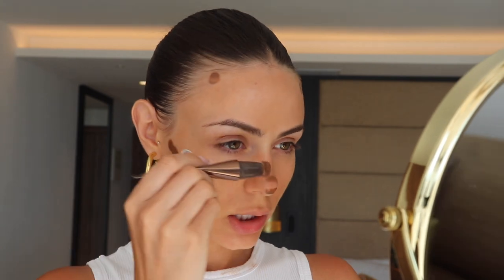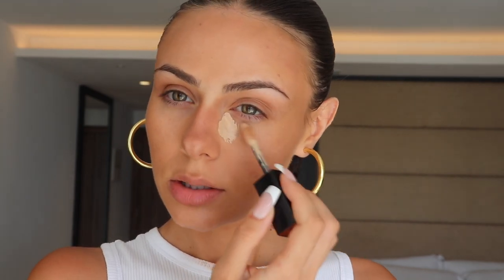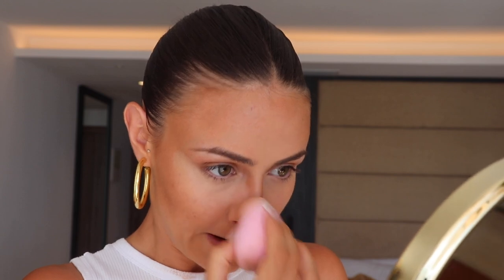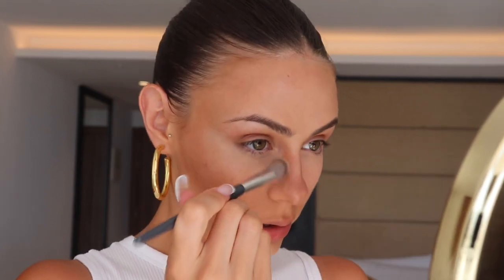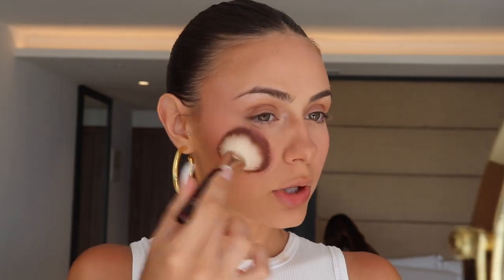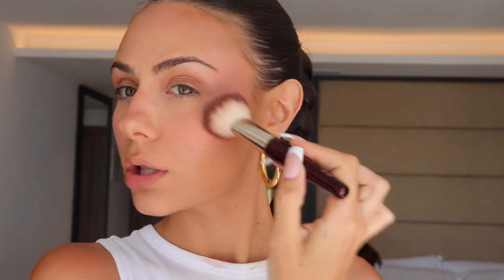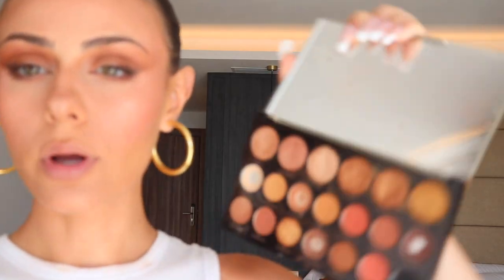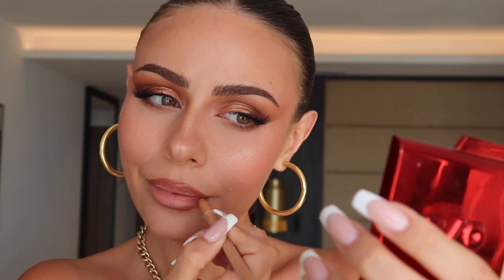GRWM IN MALLORCA!!! | Bronzed Sultry Makeup Look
Hi angels 🤍  I'm so sorry if this video is really quiet, I'm not sure whats going on, but all the footage from my camera has been very low audio lately. I'm still trying to figure it out and fix it, but for now this is the loudest I can make it. Sorry! But I really wanted to post this video anyway cause I loved the bronze sultry eye look I created, so I hope it's still watchable and you guys enjoy it 🥰

PRODUCTS USED
LANEIGE Glowy Makeup Serum
DIOR BackStage Face and Body Foundation (3N)
CHARLOTTE TILBURY Contour Wand (Fair/Medium)
LANCOME All Over Concealer (Buff)
REFY Cream Blush (Rose)
GIVENCHY Prisme Libre Loose Setting Powder (Voile Rose)
PERSONA SuperBlush (Georgia)
DIOR Backstage Face Glow Palette (001 Universal)
CHARLOTTE TILBURY AirBrush Flawless Setting Spray
REVOLUTION Gilded Palette
MAC MacStack Mascara
KISS Wispy Lashes (Pompadour)
SEPHORA Retractable Rouge Gel Lip Liner (monarch)
CHARLOTTE TILBURY Lipstick (Kim KW)

TikTok & Instagram: @anifetoupeva